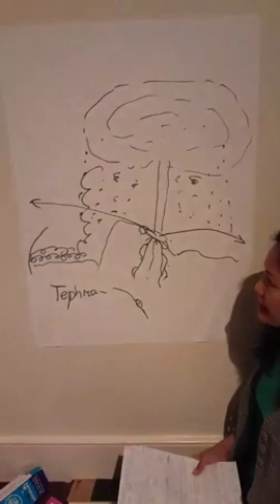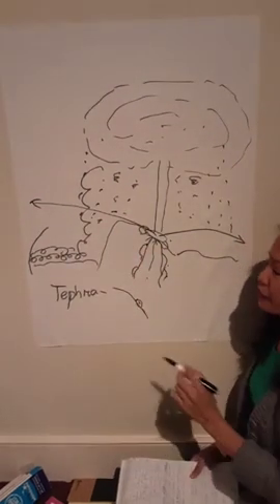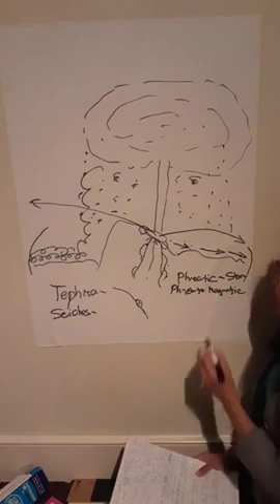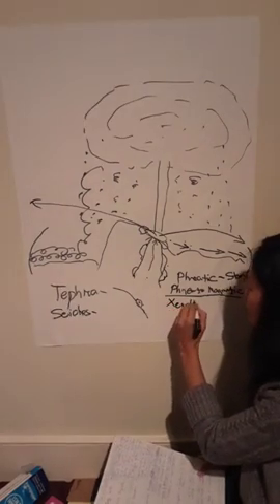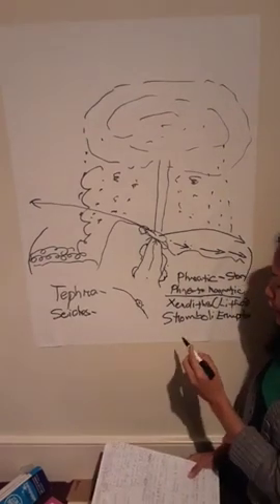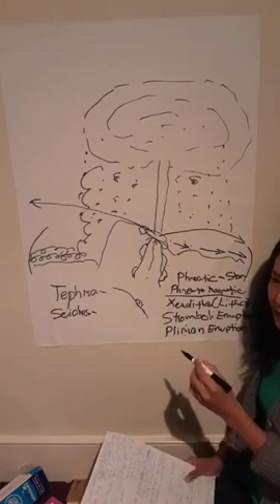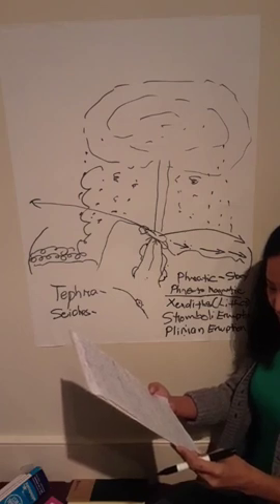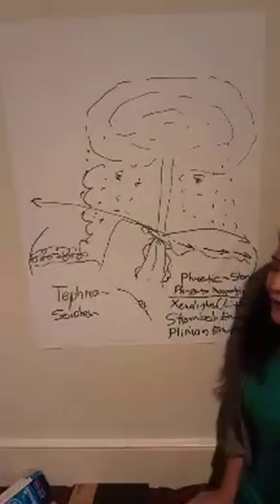Pinay Volcanologist from London: Explain Taal Volcano Hazards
Mai Jardeleza a pinay volcanologist from London explains the hazardous effects of Taal eruption.

Credits
FB Live from: Mai Jardeleza

Thank you so much for this additional information about Taal Volcano.

Kung bago ka lang trops dito sa channel ko, WELCOME sayo!